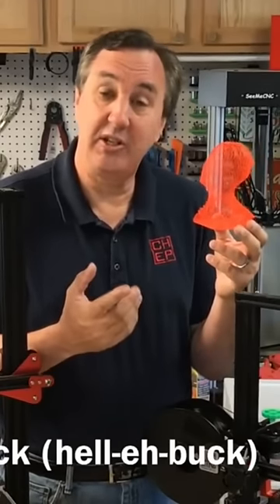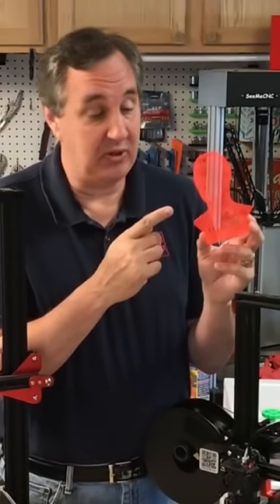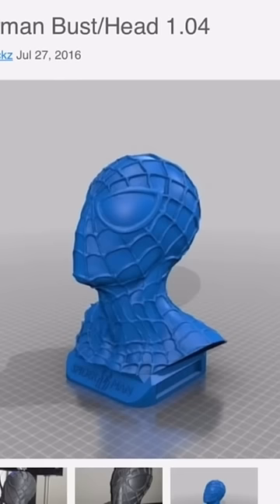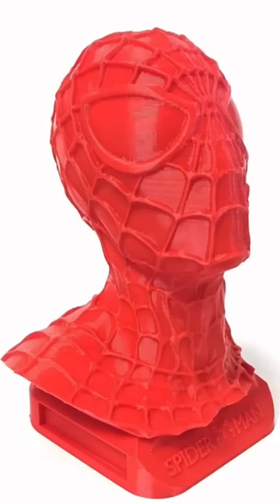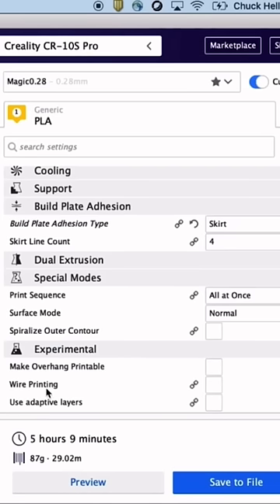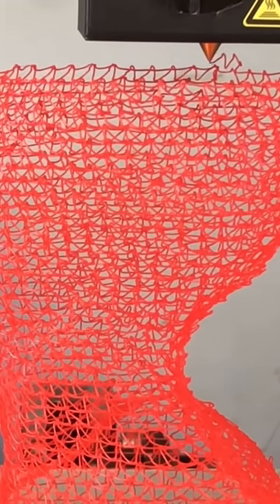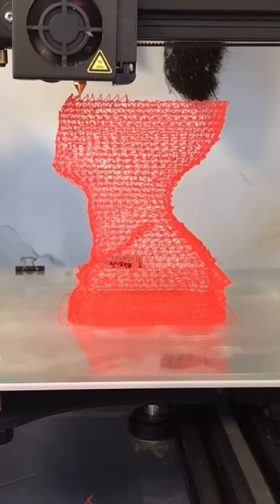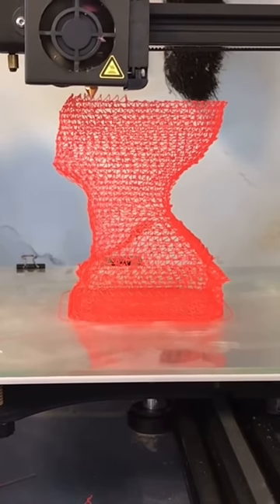Wire 3D Printing a Spider-Man Bust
Wire Printing is a setting in Cura that allows you to print a wire frame like a 3D Pen but with your 3D Printer.